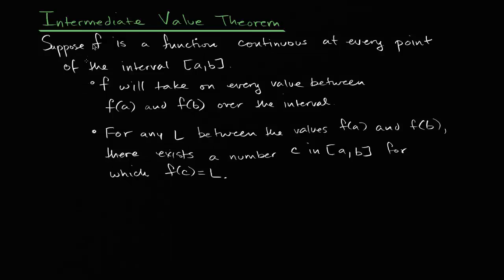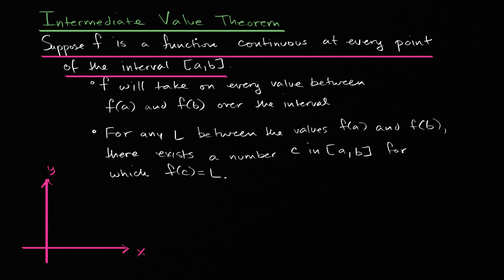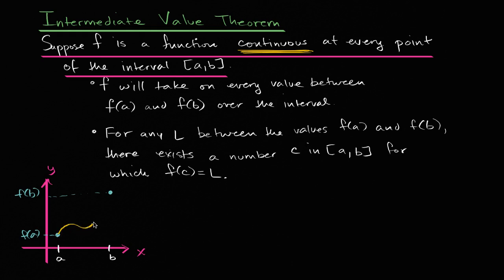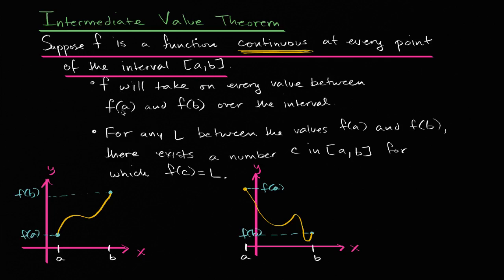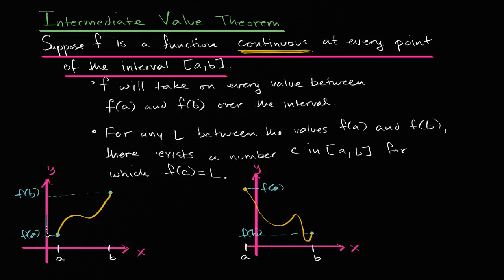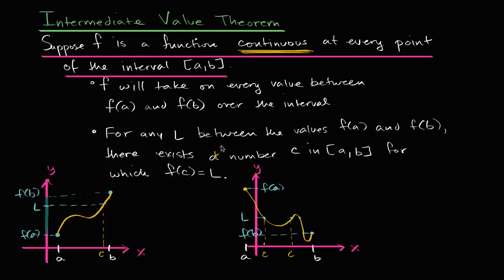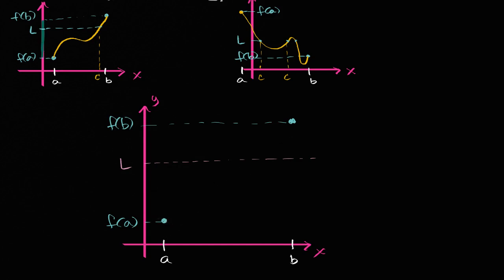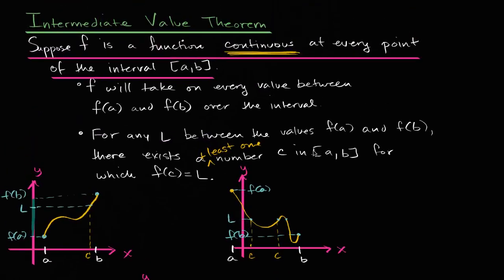Intermediate value theorem | Existence theorems | AP Calculus AB | Khan Academy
Courses on Khan Academy are always 100% free. Start practicing—and saving your progress—now

Introduction to the Intermediate value theorem. If f is a continuous function over [a,b], then it takes on every value between f(a) and f(b) over that interval.